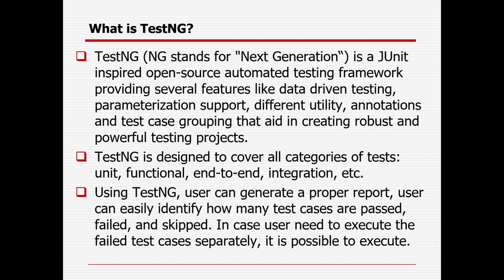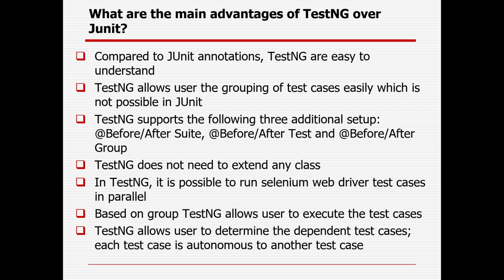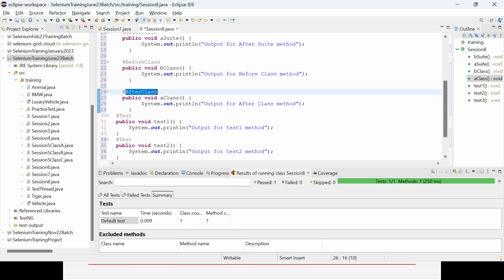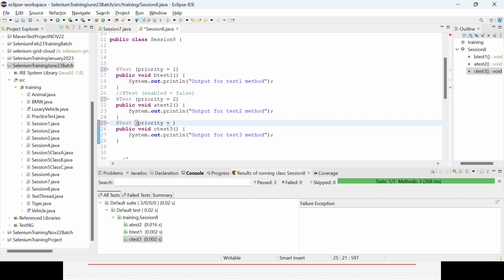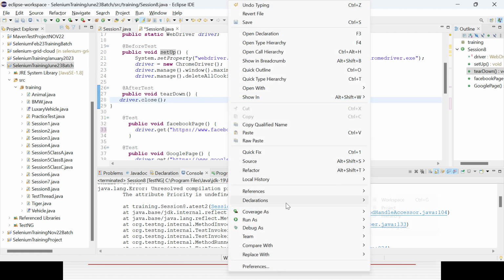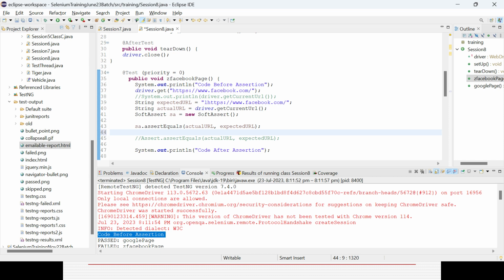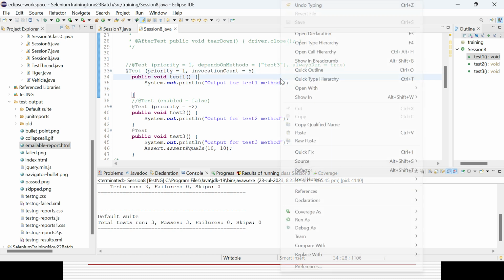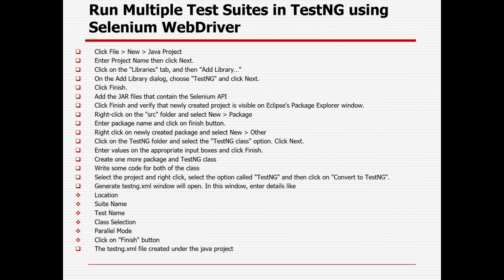Selenium WebDriver with Java - Online Automation Testing Training - June 2023 Batch - Session 8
TestNG Overview and Step by Step Installation Guide, TestNG Annotations, Enable and Disable Test, Test Case Priority and Sequential Execution, Hard and Soft Assertions in TestNG, dependsOnMethods and alwaysRun attributes, invocationCount, invocationTimeOut and skipFailedInvocations attributes, Run Multiple Test Suites in TestNG